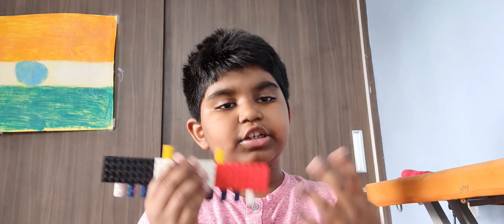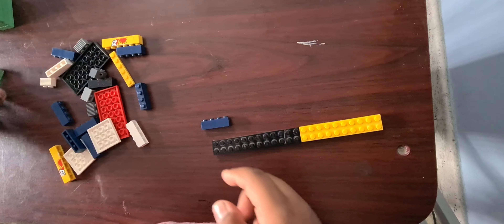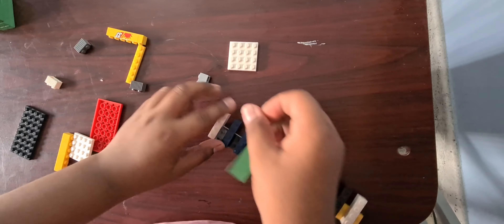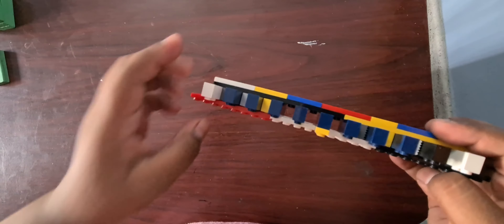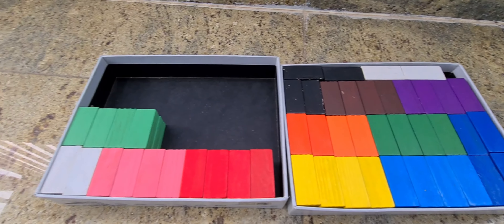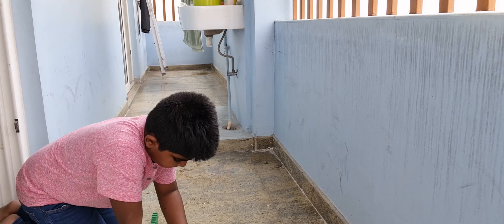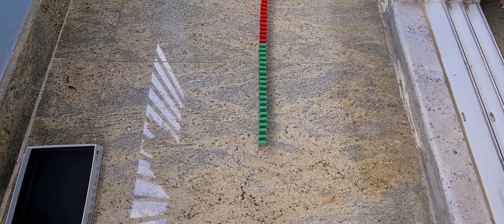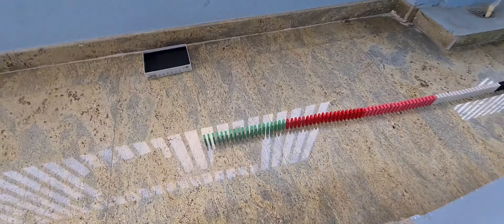How to make a Domino's arranger